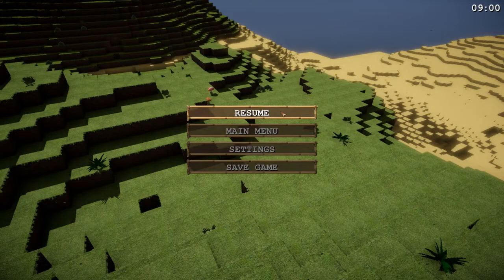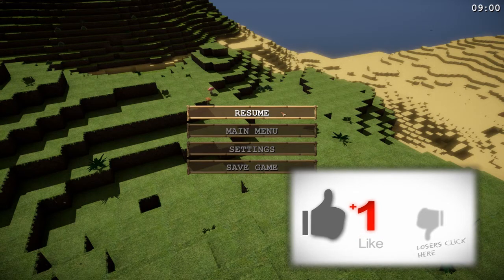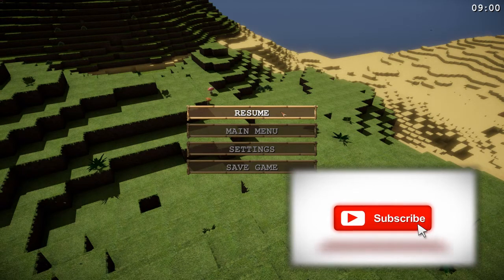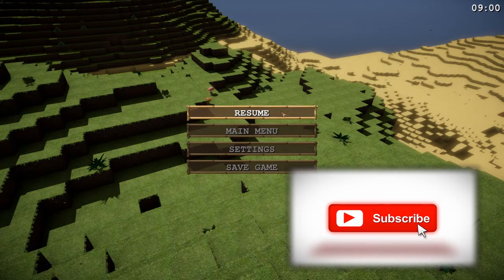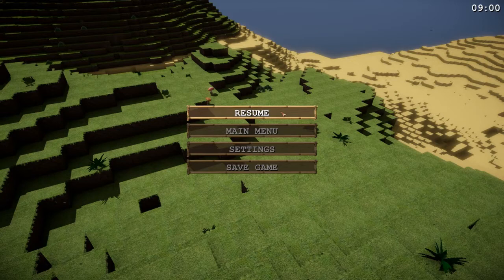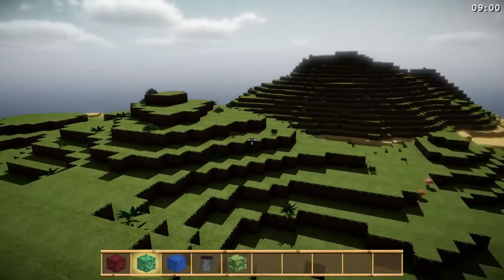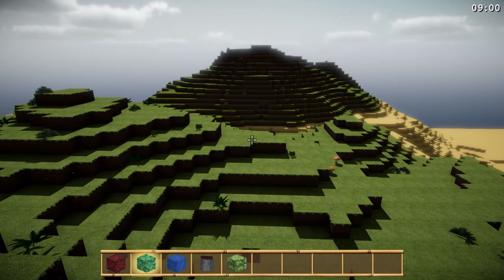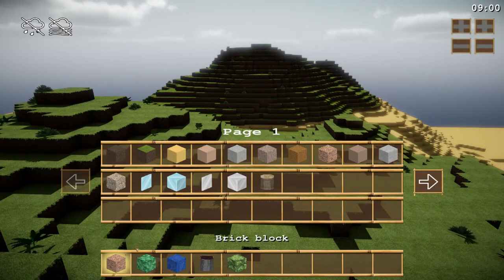Cube Life: Island Survival by Cypronia - First Look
Cube Life: Island Survival is an open-world, block building, survival game, taking place on a beautiful remote island. Imagine being shipwrecked and stranded left for dead, with only your will to survive. You must explore, build, craft, and fight your way to stay alive.